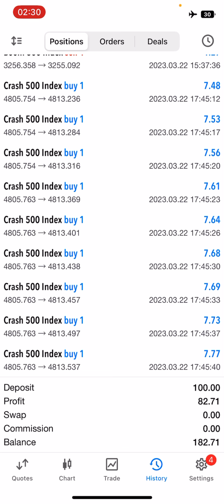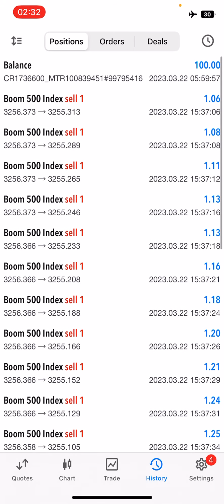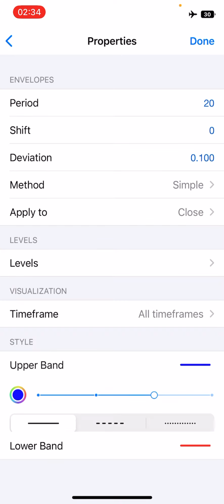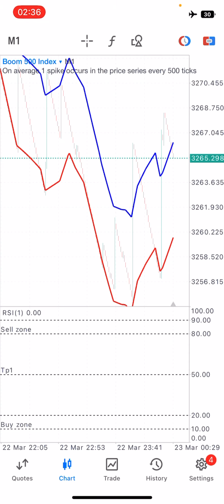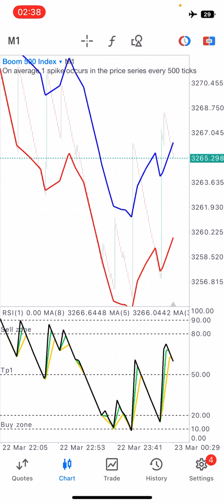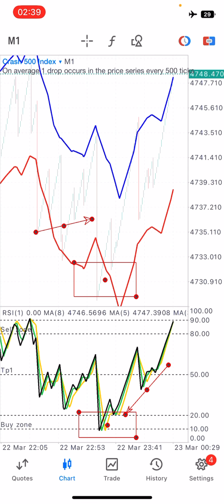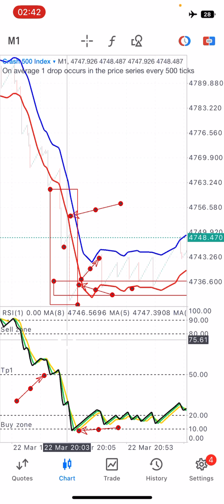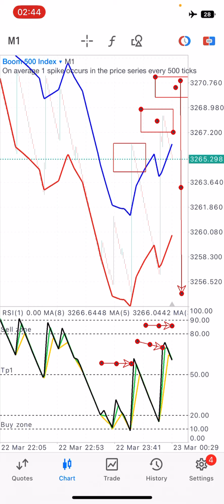Easiest strategy to make $100 with Boom and Crash🤯‼️